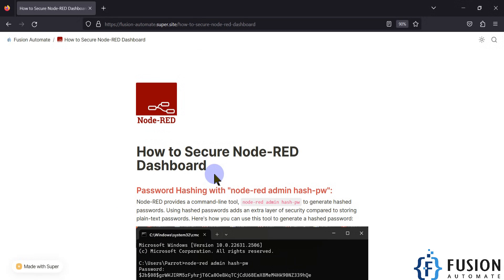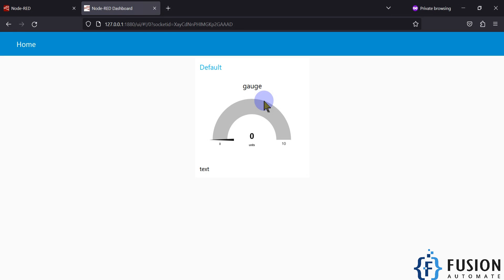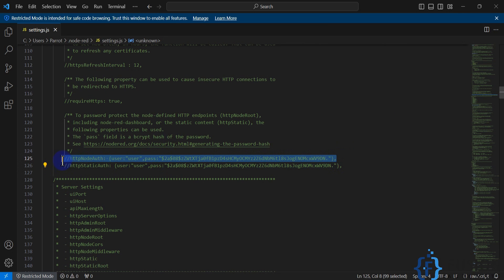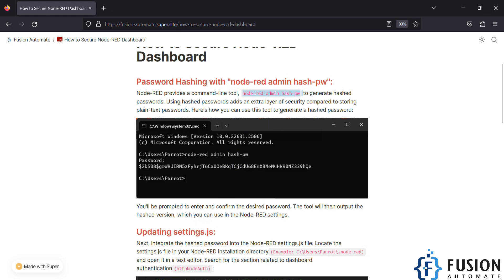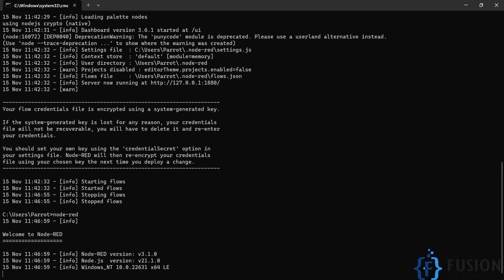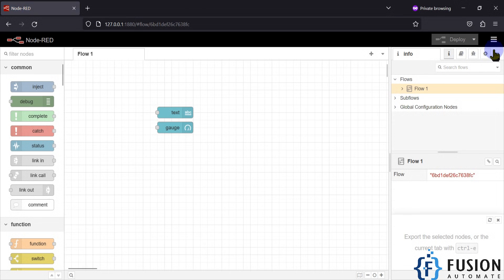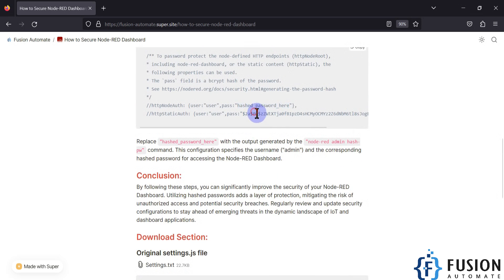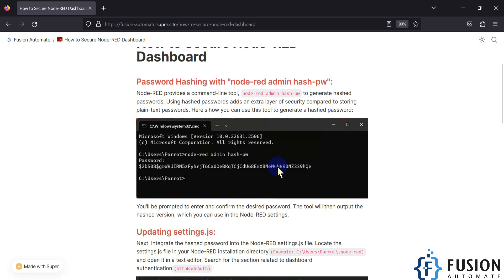How to Secure Node-RED Dashboard | IoT | IIoT | Industry 4.0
🔐 Securing Your Node-RED Dashboard with User Authentication 🔐

In this tutorial, I'll guide you through the steps to fortify your Node-RED Dashboard by implementing user authentication. By tweaking the settings.js file, we'll create a secure environment where only authorized users can access the dashboard. We'll specifically focus on adding an "Admin" user, complete with a hashed password generated using the node-red admin hash-pw command.

Key Highlights:
📍User Authentication Setup: Learn how to modify the settings.js file to enable user authentication for your Node-RED Dashboard.
📍Password Hashing: Understand the importance of password security as we create a hashed password for the "Admin" user using the node-red admin hash-pw command.
📍Persistent Security: Experience a robust security measure where the dashboard prompts for a username and password every time it's launched. Even if the browser is closed and reopened, the authentication remains intact.
📍Error Handling: Witness how incorrect passwords restrict access, ensuring that only authorized users can interact with your Node-RED Dashboard.

🚀 Elevate the security of your Node-RED projects with these essential tips!

📄 Commands Used:
🎯node-red admin hash-pw
🎯Modifying the settings.js file for user authentication.

🚨 Important Note: Security is paramount; ensure your Node-RED Dashboard is protected against unauthorized access.